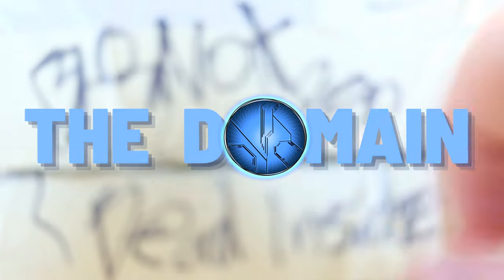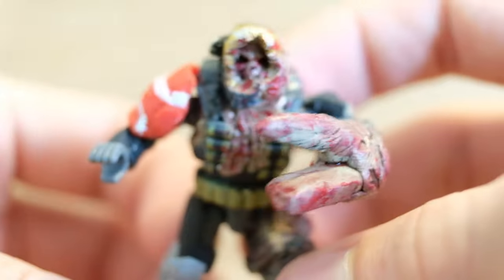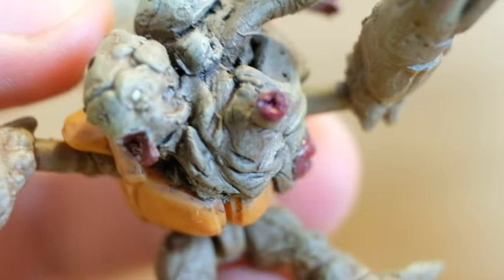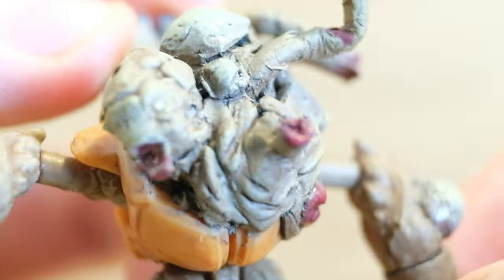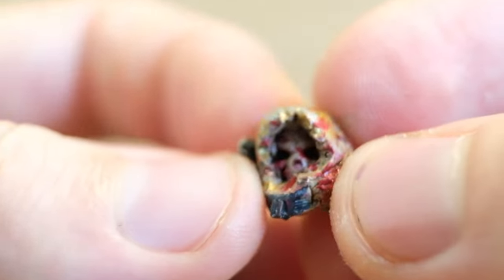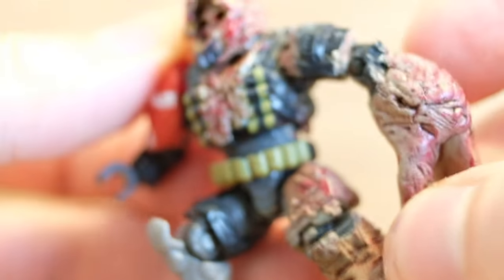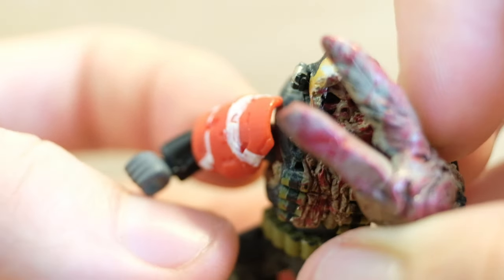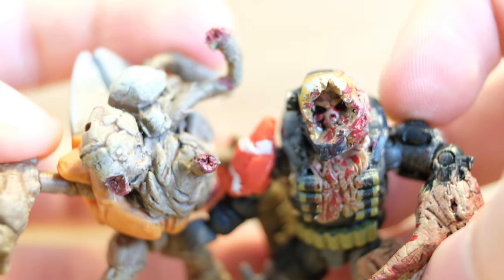Spartan Emile-A239 Custom Flood NIGHTMARE! Halo Mega Construx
Spartan Emile-A239 met his end at the blade of an energy sword as Reach fell. or did he?

Hours after the covenant claimed victory on Reach the flood crash landed on the planet and ravaged the land. Along with thousands of alien and human victims, they took over the body of the legendary Spartan Emile.

TimeStamps:

00:00 Introduction
00:25 A Closer Look
03:09 How to enter the giveaway
03:51 Outro

This July is FLOOD month on the Mega Construx Domain Facebook group! Make sure to check out how to win this Emile:

Simon Key
11E Cherish Court
Discovery Bay
Hong Kong